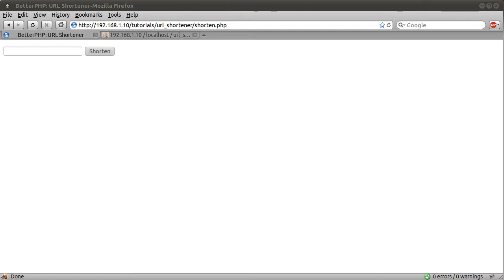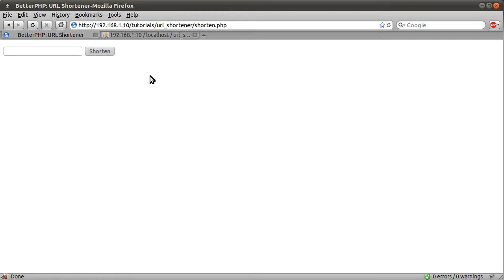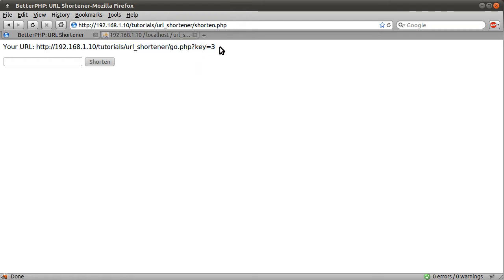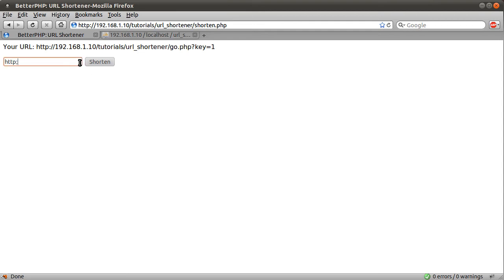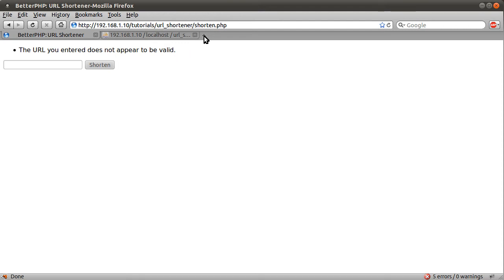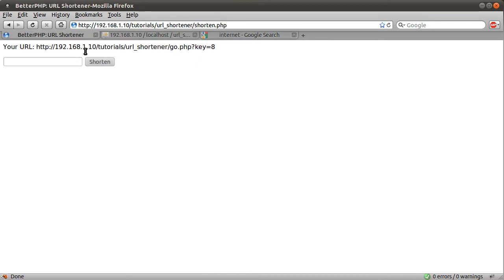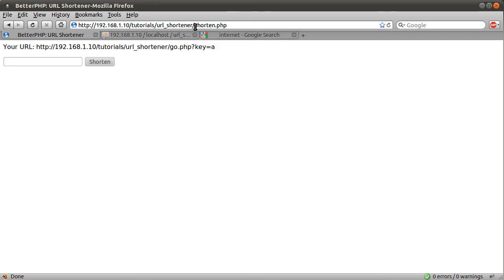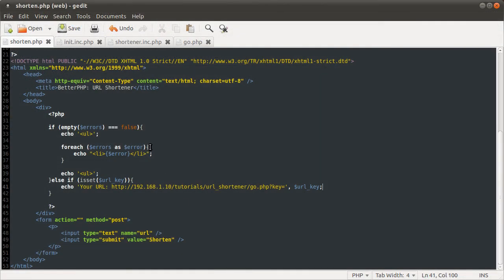PHP Tutorial: URL Shortener [part 00]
In this video I demo the URL shortening site that we will make over the next few videos.